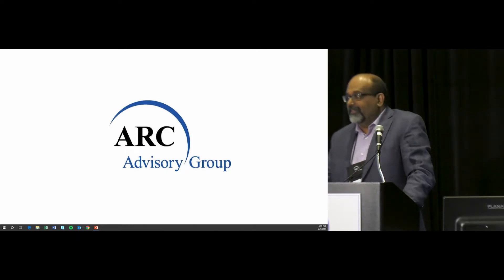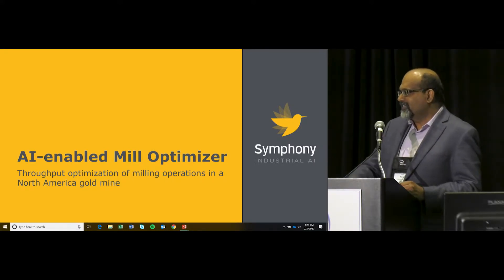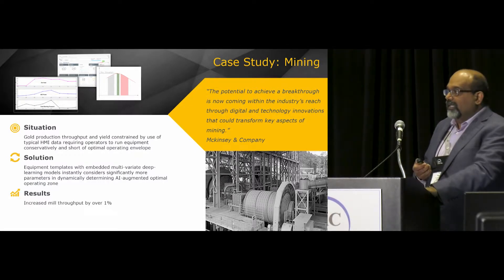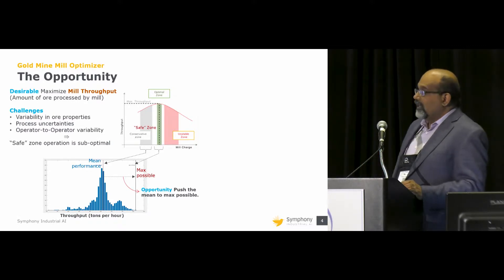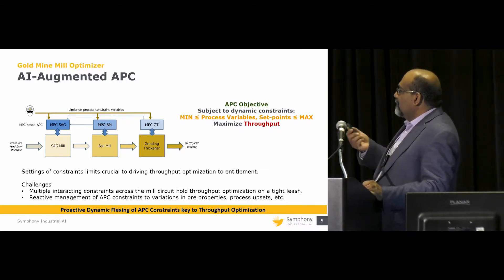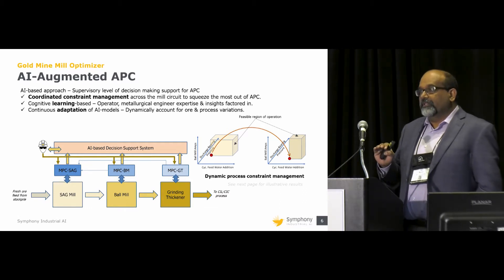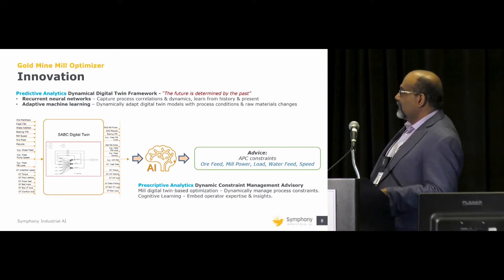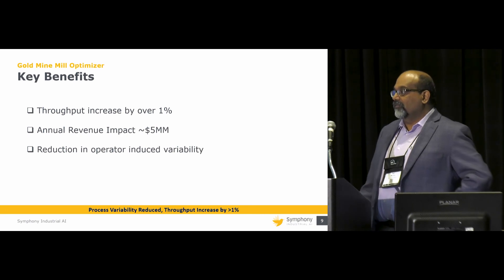Machine Learning Case Study: Mining - Hari Menon of Symphony Industrial AI - ARC Industry Forum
Machine Learning in the Real World
Artificial Intelligence/Machine Learning is driving industrial performance in expected and unexpected ways.  Join this session to learn about the benefits of real-world, real-time applications of AI.  Stack flare monitoring, operating improvements, and asset performance are but a few of today's real-world use cases.